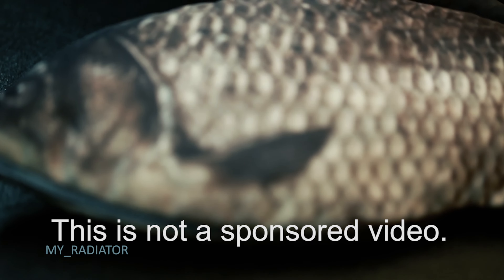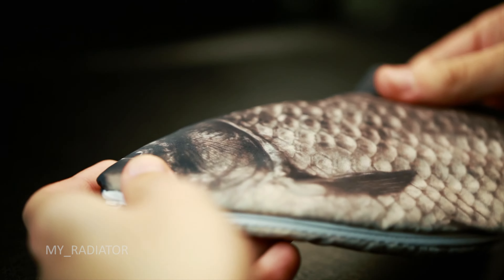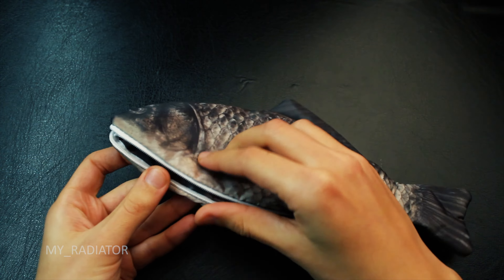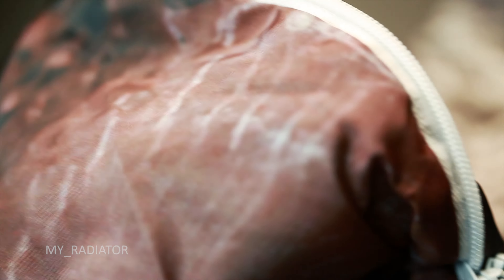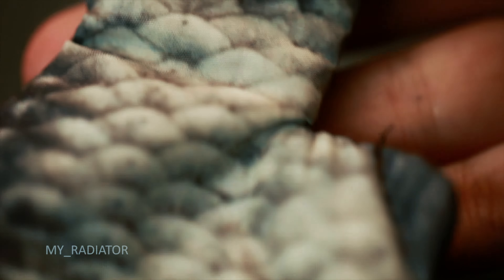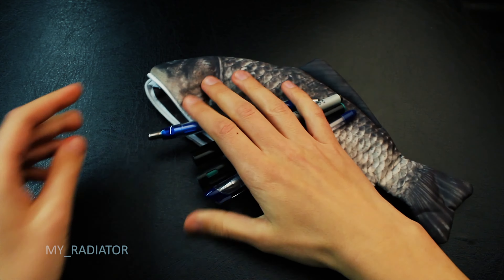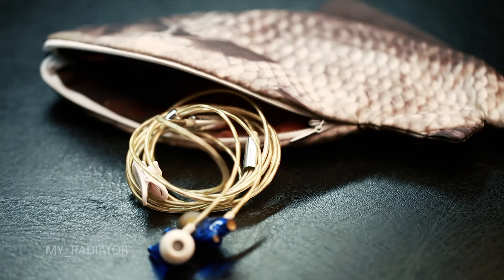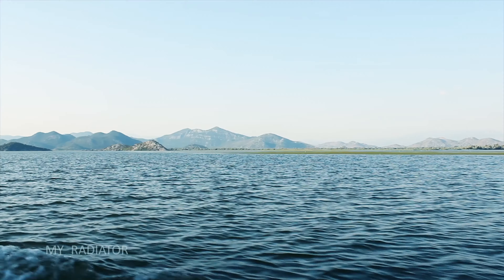USE FISH AS A PURSE!?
Something weird I bought online.

Silver Carp Real Fish Like Pencil Case Makeup Pouch With Zipper Funny Gift